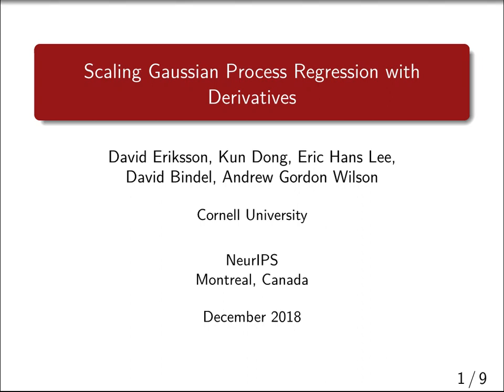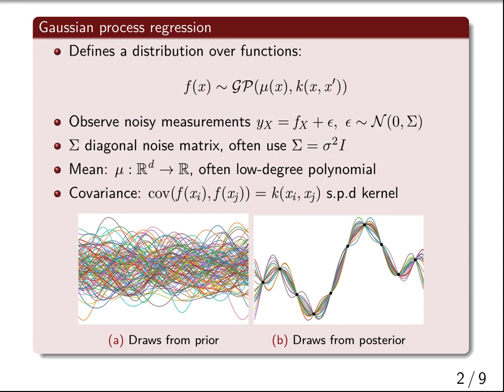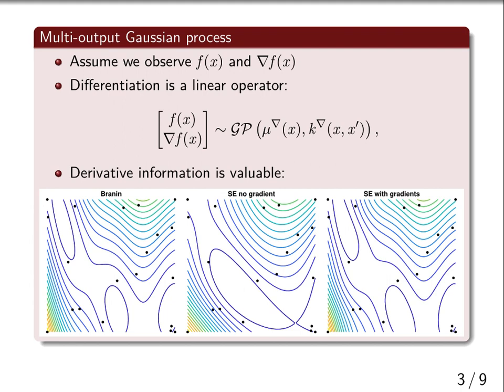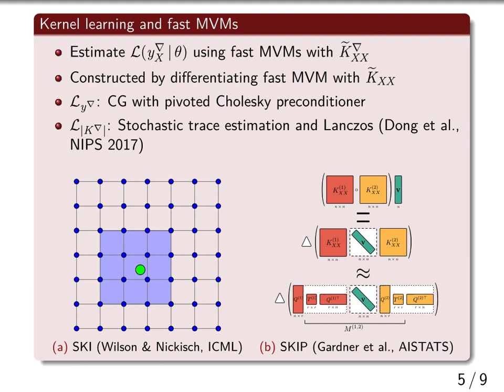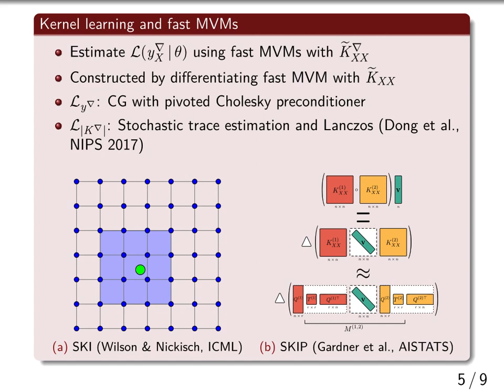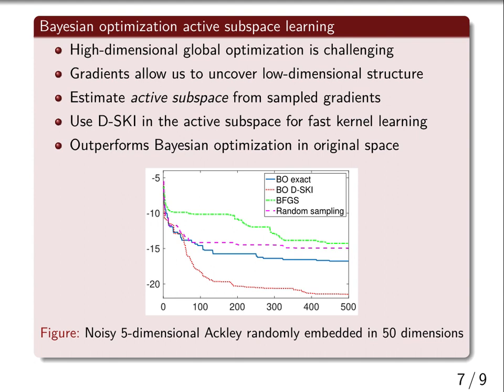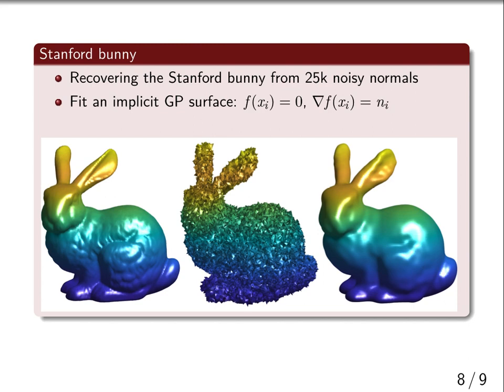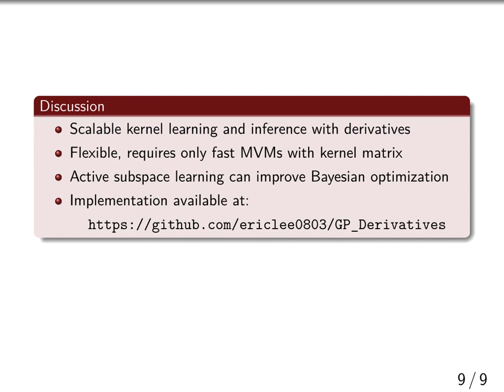Scaling Gaussian Process Regression with Derivatives - NeurIPS 2018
Scaling Gaussian Process Regression with Derivatives
NeurIPS 2018